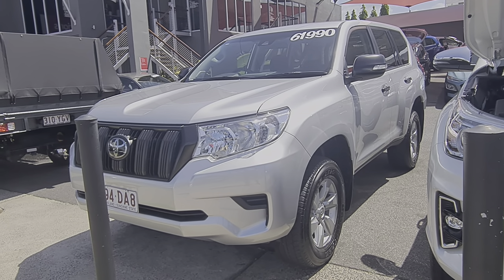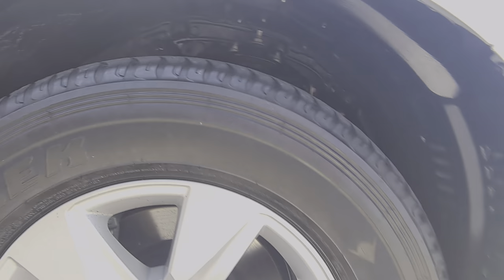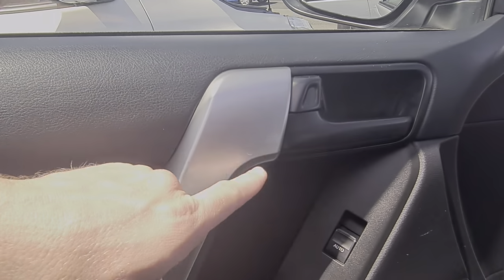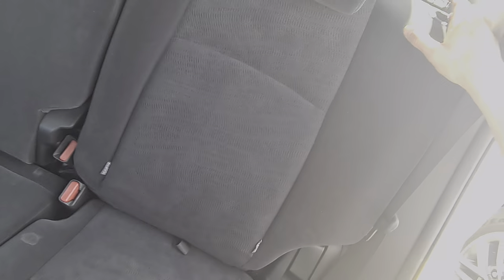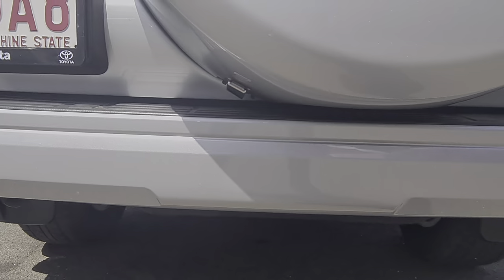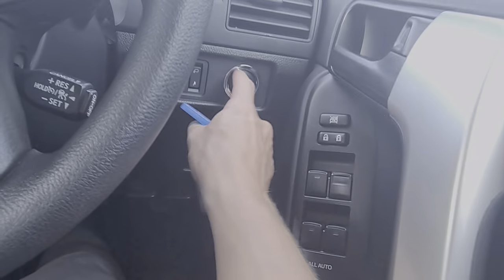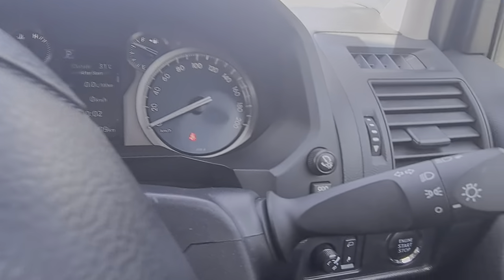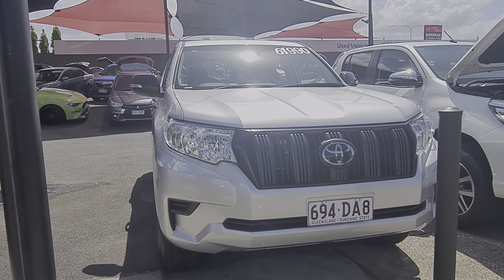2018 Toyota Landcruiser Prado GX